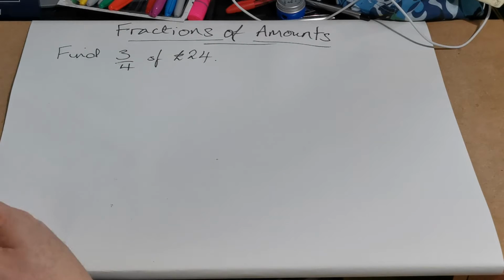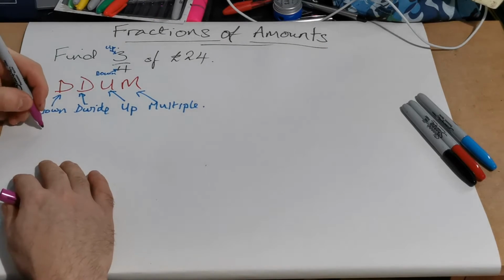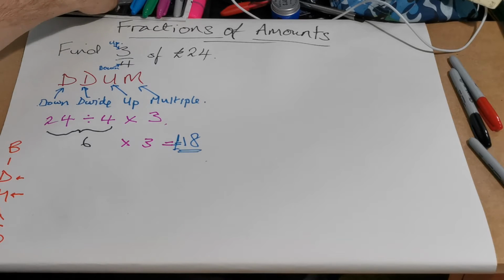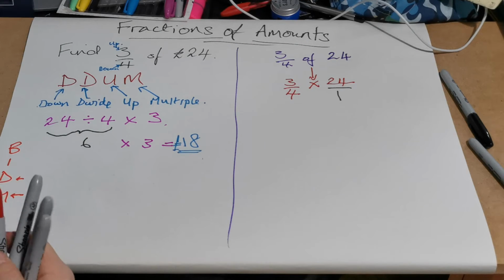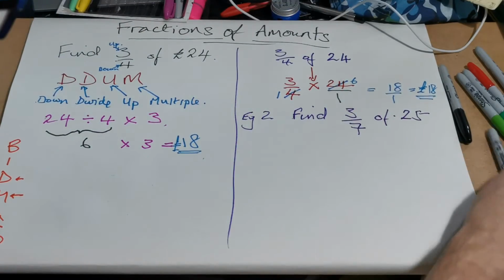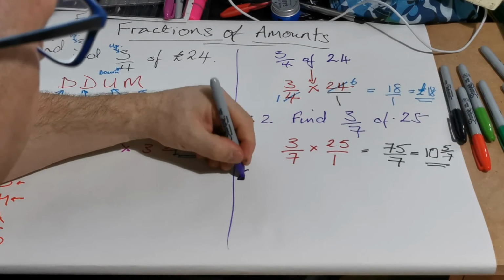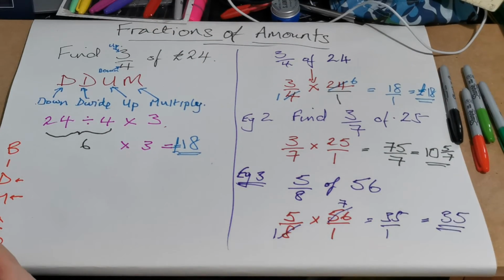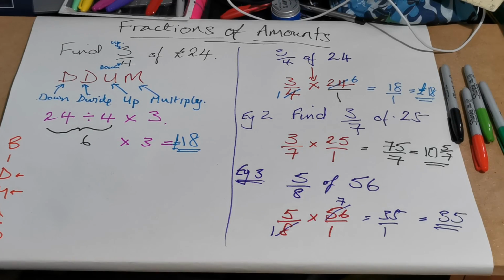Yr 7 Maths - Fractions of amounts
Using DDUM to find a fraction of an amount and then looking at using multiplication techniques to solve more complicated questions.